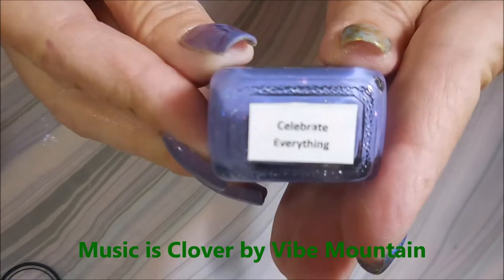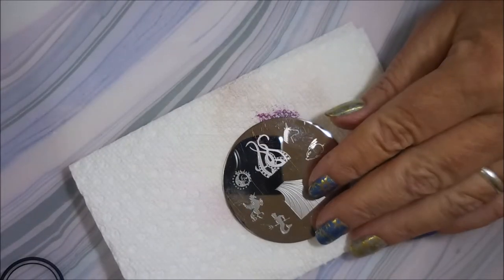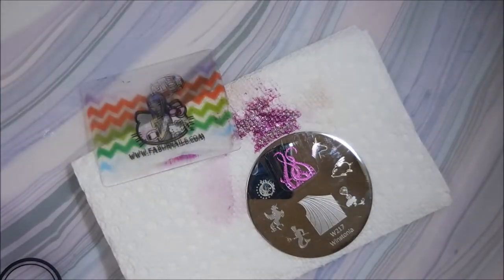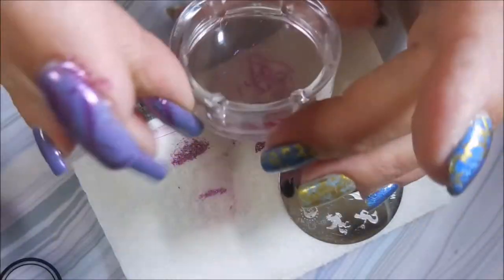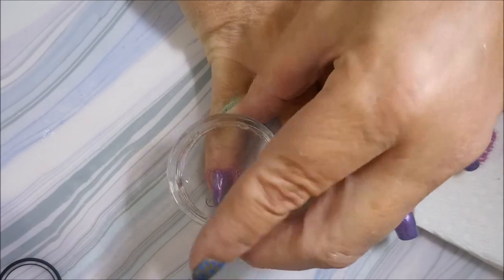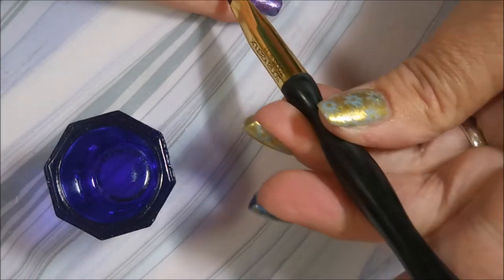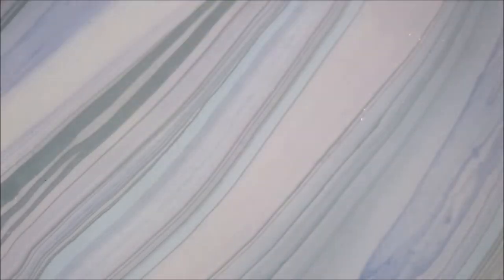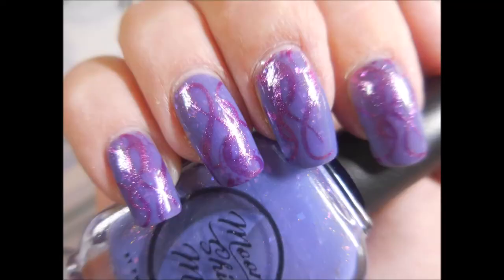Moon Shine Mani Celebrate Everything Stamped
Happy Mother's Day to you all. Today we are going to Celebrate Everything. Much love to each and every one of you, my dear friends. Tina

Tina

                             Some Of My "Go To" Products:
Cotton Claw (similar to the one I use) $4.99:

Filmed with: Nikon Coolpix S6900
Tri-Pod: LimoStudio 17" Mini Tripod AGG301
Edited with: Windows Live Movie Maker